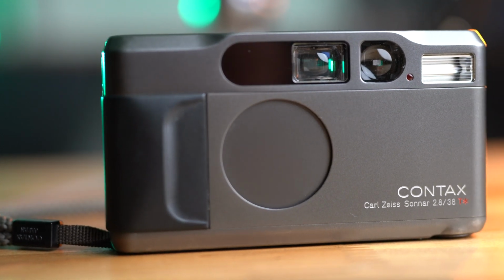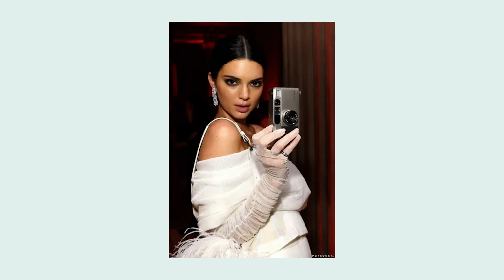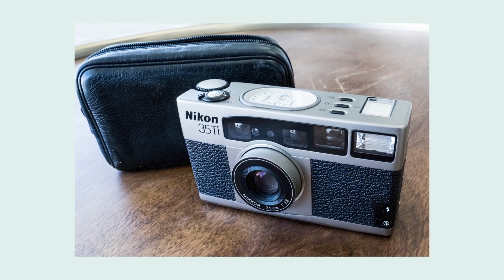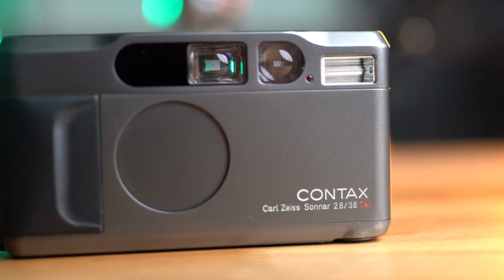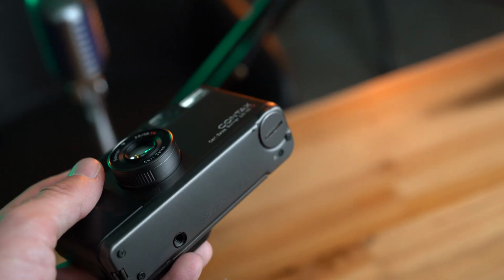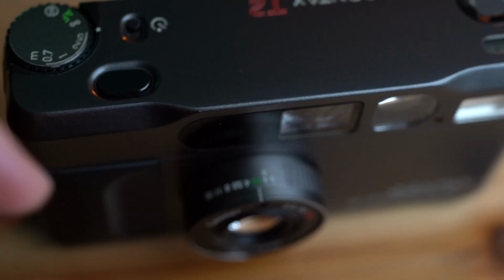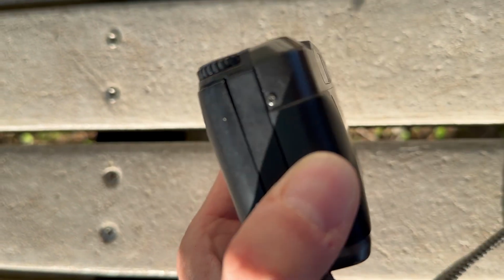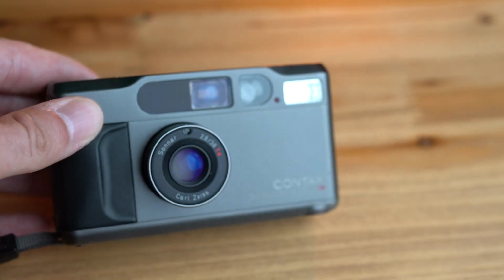The Contax T2 Is PERFECT. Why You STILL Shouldn't Buy It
I love the Contax T2, but I think most folks probably shouldn’t buy it. In this video we will talk about my experiences using the Contax T2, why it is one of the greatest 35mm point and shoot film cameras of all time, and why it worried me to death the whole time I owned it. Stick around as I review the Contax T2

Kodak Gold
Kodak Ektachrome E100G
Fuji 200
Portra 160
Portra 400